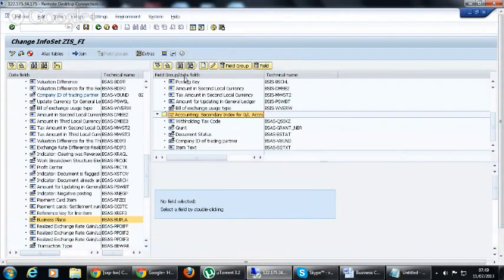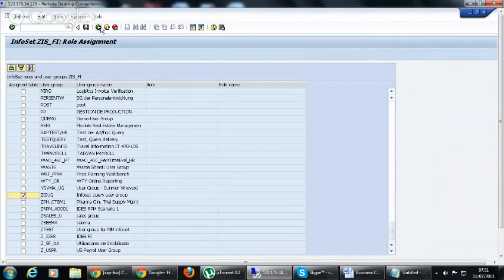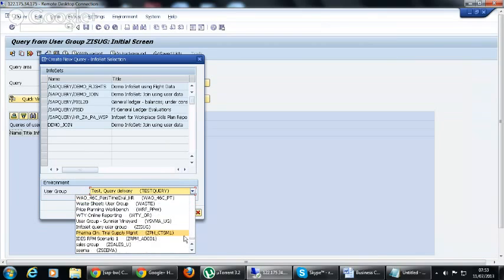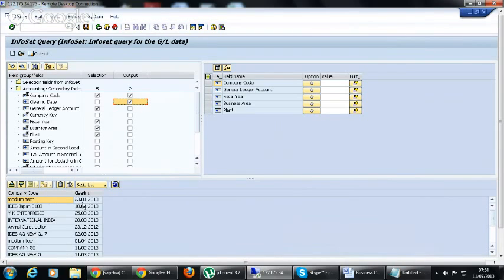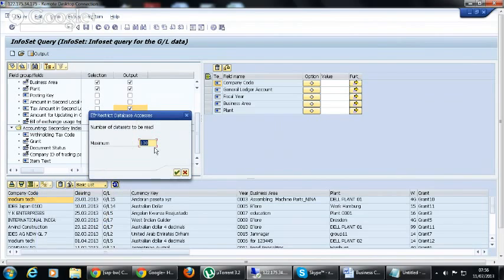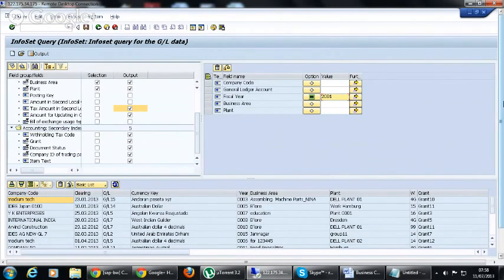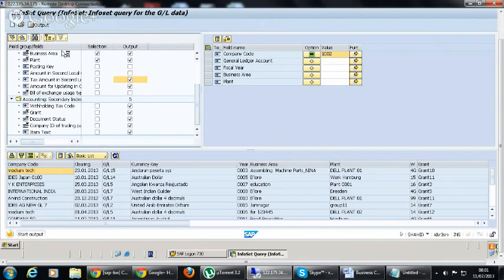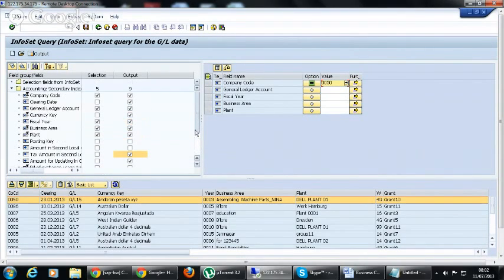SAP BI - Infoset query in ECC part2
SAP BI - SAP Query Class